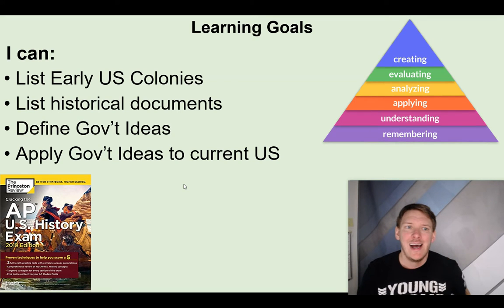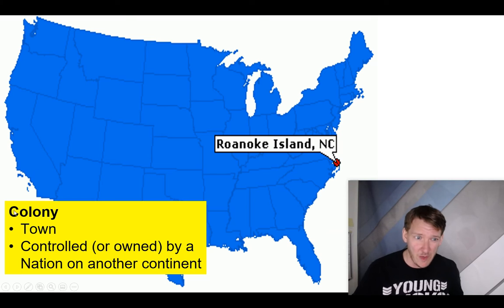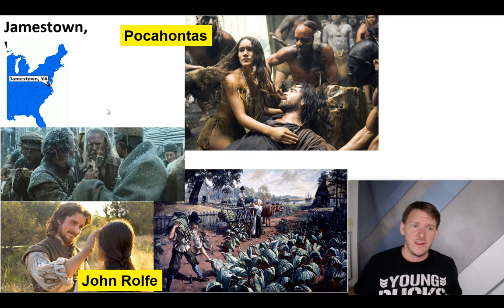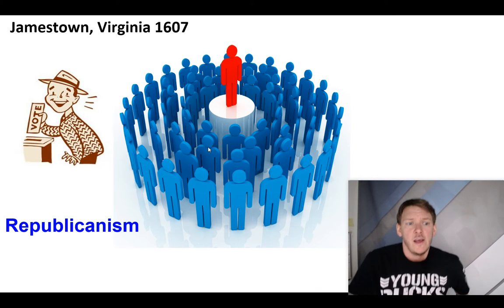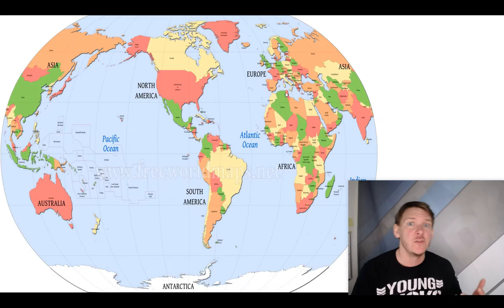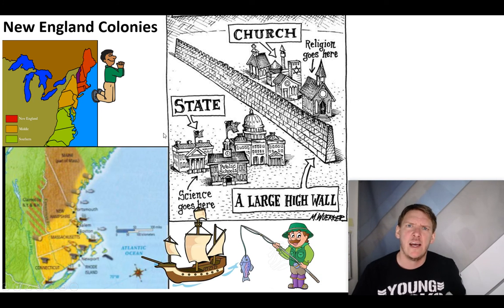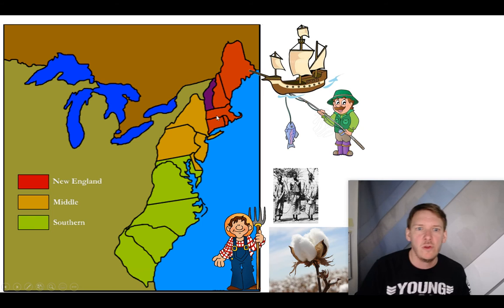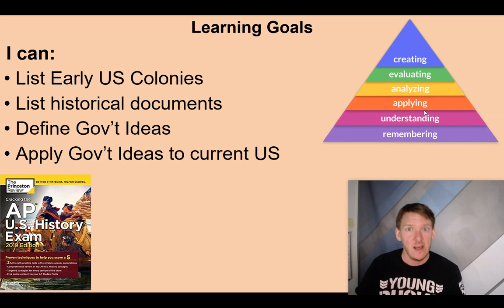APUSH American History I - u1-2: Colonial Differences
Unit 1 - A New Nation American History I - SocialStudiesGames.net

Southern Colonies
Jamestown 1607
Virginia COMPANY of London
Adventurers looking for Gold
Not a lot of gold, A lot of wilderness and indians
Disaster ...everyone is Dying
They’re adventurers, not hunters, farmers, or workers
Capt. John Smith
“he that will not work shall not eat”
John Rolfe
cultivates tobacco
Export Tobacco to England ($$$)
Charter of the Virginia Company of London (document)
Guaranteed the rights of Englishmen to Jamestown workers
Big first step towards America being a place where people have rights (1607)
Established the 1st representative legislature in America
Virginian colonists picked (voted) their governor
Virginian colonists picked “The House of Burgesses” (lawmakers)
Representative Democracy (republicanism)
Pick leaders to represent us and make laws for us
America uses this system today
Carolina (north & south)
Make money growing food
plantations = large farms
South is about money and agriculture (farming)
African Slaves arrive in Jamestown in 1619
New England Colonies (Northeast)
1620 Plymouth, Massachusetts
Puritans
(aka pilgrims) Extreme protestants in England
Did not get along with Church of England (regular protestants)
seek religious freedom ► move to Netherlands (couldn’t fit in there either)
Move to Plymouth, Massachusetts (supposed to go to Virginia)
Mayflower Compact (document)
the laws of the colony
Majority Rule (most votes wins)
Separation of Church and State
Church does NOT make laws
People make the laws
Religion STILL a big deal in Plymouth
Nearly Die ► Harsh weather, but indians save them
Years later ► Puritans declare war on Indians (take their land)
Intolerant toward other religious views
Rhode Island becomes a colony for Plymouth refugees
Economics
Weather and Soil in north are not ideal
Shorter summer ► less time to grow ► smaller crop
More manufacturing (making things), less farming
Middle Colonies (Mid-Atlantic)
New England = Religious Colonies
South (Virginia, Carolina) = Economic Colonies
Middle Colonies = mixture of both
New York is settled by the Dutch to make money
Pennsylvania, New Jersey & Delaware = Religious Colonies (Quakers)
Mercantilism
Economic Theory:
The world’s wealth and resources are limited (gold, silver, timber, etc.)
If one nation is rich ► then another nation is poor
As one nation get richer ► other nations get poorer
Goal: secure more wealth ► make enemy nations weaker
take over the world ...blah blah blah
Gov’t is in complete control of trade (economy)
Create colonies to get resources (wealth)
Bring resources back to the mother nation (England, France, Spain etc.)
American Colonies must sell all goods to England
IF...America could sell to multiple nations (England, France, Spain, etc)
Nations would compete against each other to buy America’s resources
 Auction (highest bidder wins) ► drive up the price
US colonists make more money
Navigation Acts
These laws created a system of mercantilism in the american colonies
US colonists can only sell to England
French and Indian War (1754)
The US is prime real estate
resources (tobacco, gold, lumber, cotton, etc.)
markets (France, Spain, and England all want to sell to US customers)
Ohio Valley - France and England fight over who owns the land
sparks a WORLD WAR (7 Years War) - Battles in North America, Europe, and India
French ally with Indians
friends ► work together in the fur trade in the Midwest and Mississippi river
British (aka English) ally with American Colonists
most colonists are English, governed by English, and do not get along with Indians
some indian tribes join British & US colonists
The British and the US Colonists win
7 Years War occurs in 3 different continents (North America, Europe, and Asia)
British spend more money ► key to victory
British know the real prize is winning North America & Asia not Europe
British spend money on North America and India
British take control of North America and India
France spends money on battles in Europe
War in Europe is a tie ► no one wins land
Problem: Britain borrowed money to pay for war
Who is going to pay the debt?
Treaty of Paris 1763
Treaty: an agreement between nations (document), a contract
ends French and Indian War
British own all of North America east of Mississippi
French sign the treaty, and give up the  land
Indians refuse to give up land (it’s their home)
Pontiac's Rebellion
Pontiac (Indian leader) leads attack on colonial settlements
Proclamation of 1763
Peace agreement between British and Indians
US Colonists must settle on the East Coast
Indians get the land between the Appalachian Mountains and the Mississippi River
Colonists angry!
They fought in the war ► they want land!
British refuse to allow the US colonists to move west of the Appalachian Mtns.
Creation of Biological Warfare
British gave Pontiac’s people blankets covered in smallpox germs!